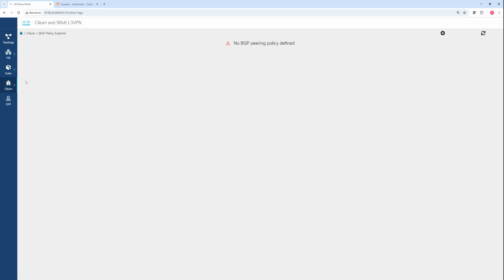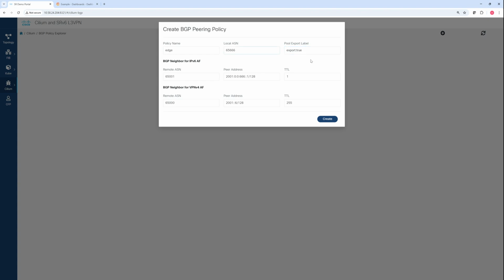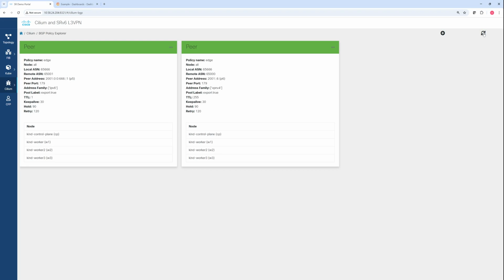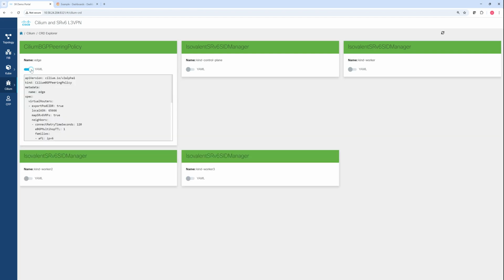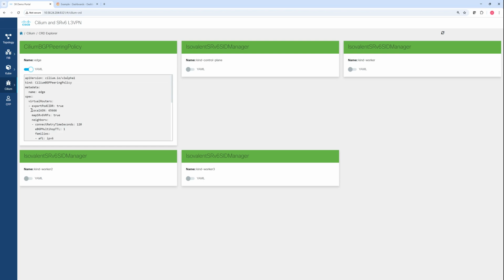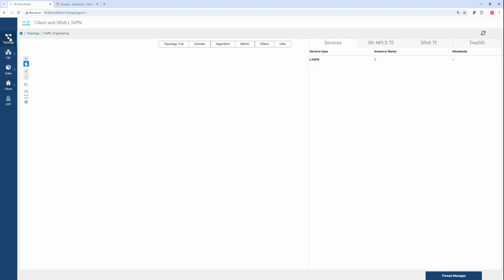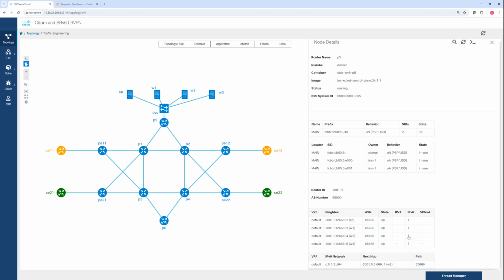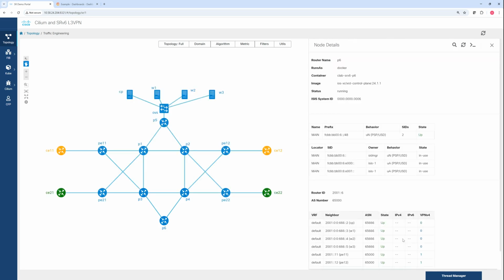Cilium SRv6 L3VPN - P.3 - BGP Configuration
Cilium CNI with BGP configuration